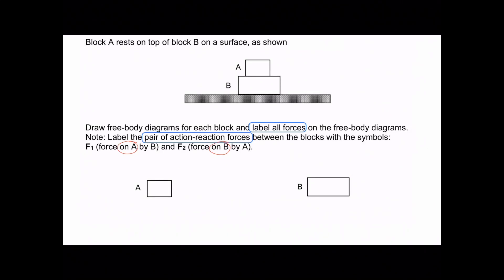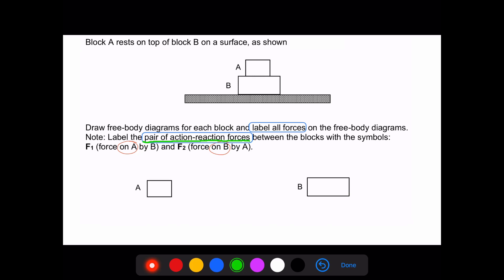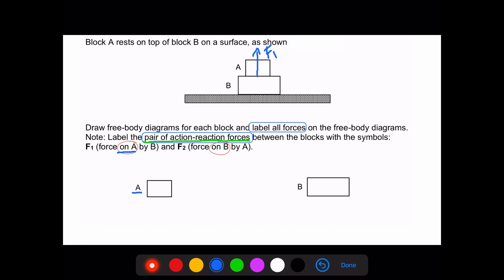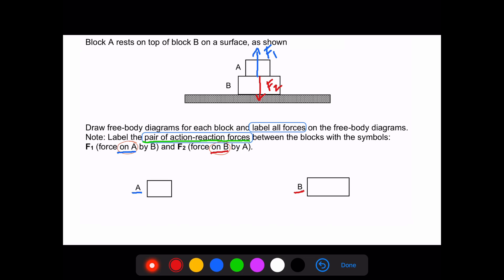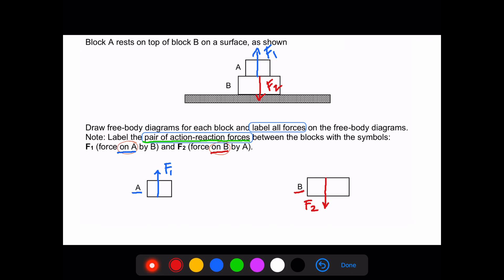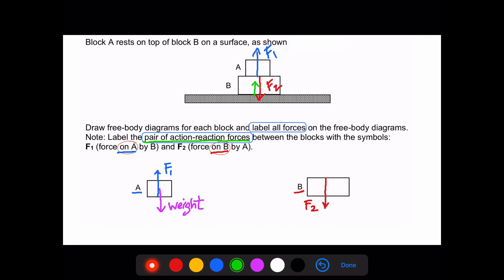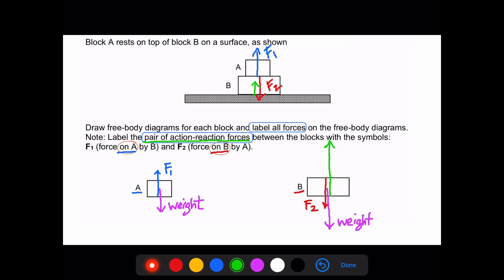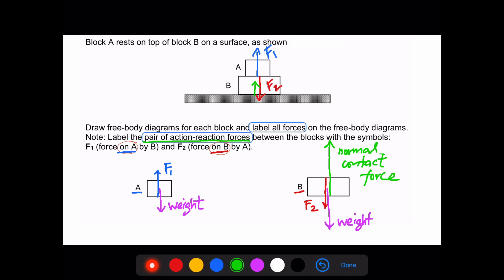Freebody diagrams - one body on top of another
Physics - dynamics